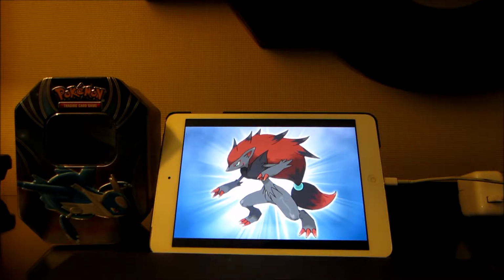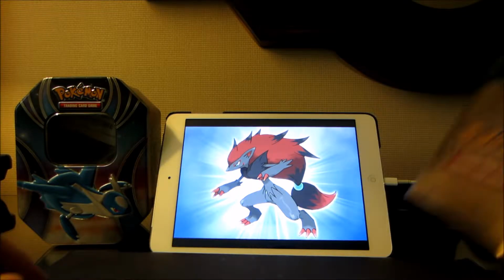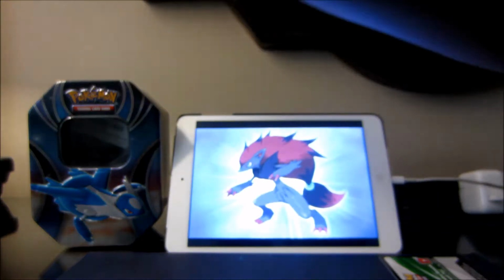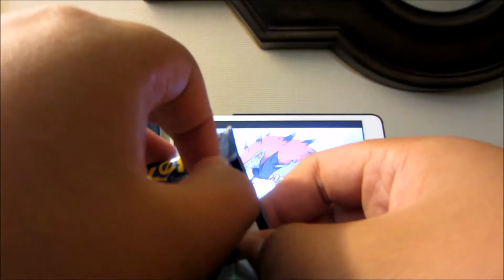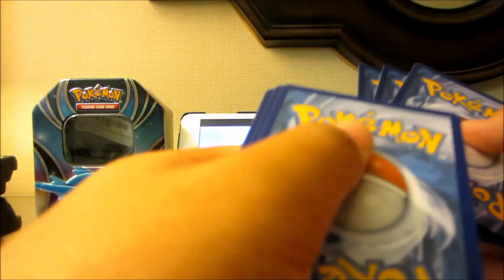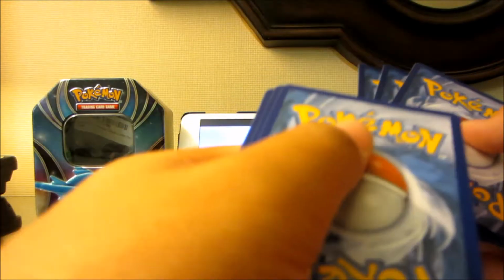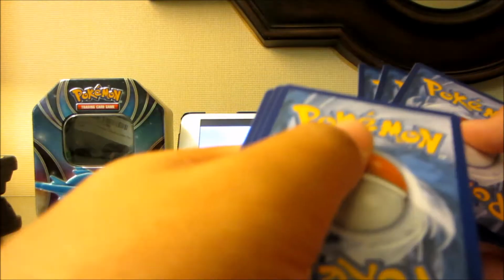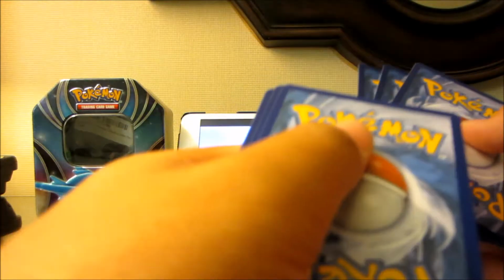"Second hotel opening" Perfect 100% Zygarde Ex shiny kalos tin (Short break time)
(Recorded 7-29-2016) Hello youtubers! DelightStriker here with another one of these Pokemon Tcg hotel unboxings. There is one more pack i have opened in a hotel!
Warning: There's a mini p.e.k.k.a wind not so ear bleed wind sound at 16:16.
Music intro and outro: Jetta - I'd love to change the world (Matstubs remix) "Provided by EDM junkies"